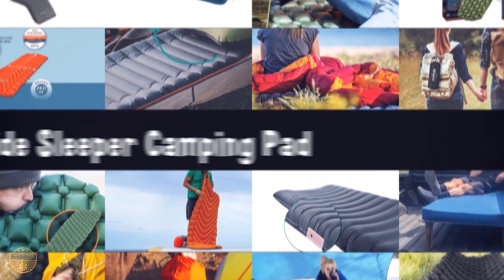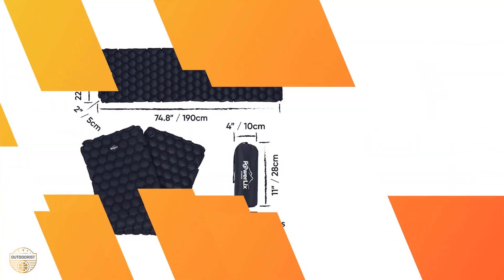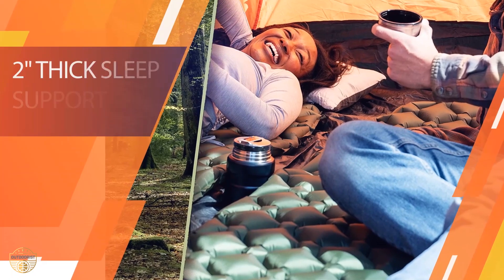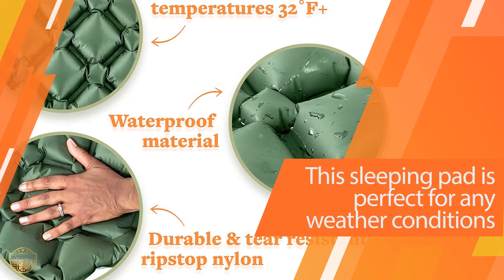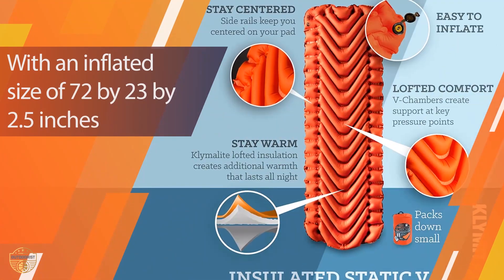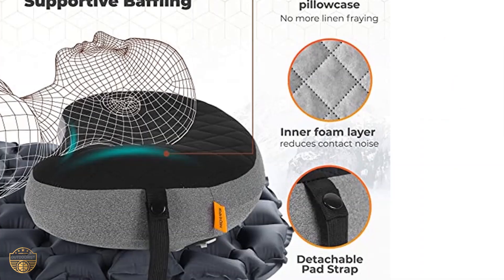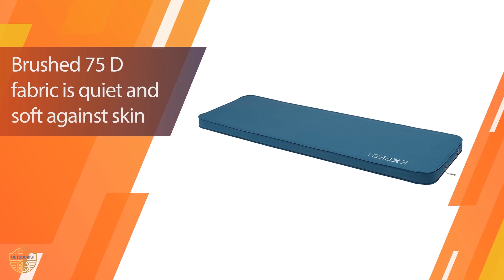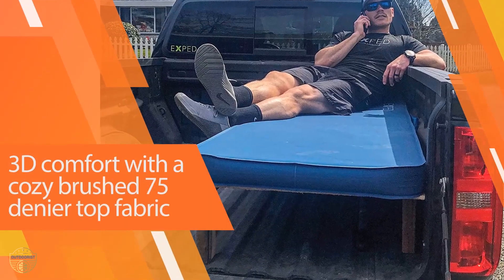Top 5 Best Side Sleeper Camping Pads Review in 2023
Best side sleeper camping pad featured in this Video:
0:20 NO. 1. POWERLIX Sleeping Pad
1:08 NO. 2. Sleepingo Sleeping Pad
1:54 NO. 3. Klymit Sleeping Pad
2:33 NO. 4. TREKOLOGY Ul80 Sleeping pad
3:22 NO. 5. Exped DeepSleep Mat 7.5

What is a side sleeper camping pad?

A side sleeper camping pad is a type of camping pad designed to help sleeping on your side in a tent or sleeping bag more comfortable. Side sleeper camping pads are often made from thicker materials than other camping pads, and often have extra padding on the sides and bottom to help you stay comfortable.

What is the best side sleeper camping pad?

If you are looking for the top side sleeper camping pad, then you are in the right place. Because we are here to help you in this regard. The Outdoorist team strives to collect as much information as possible, read tons of reviews from actual users and finalize the product selection based on different factors like quality, price, the reputation of the manufacturers, etc. Please let us know if you have something in your mind in the comment section.